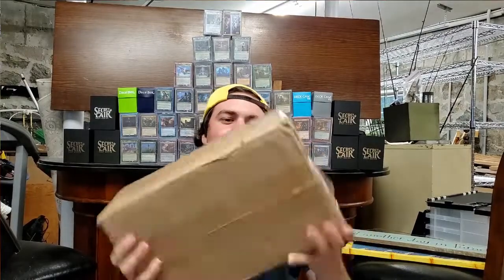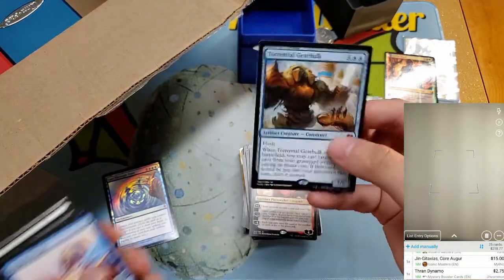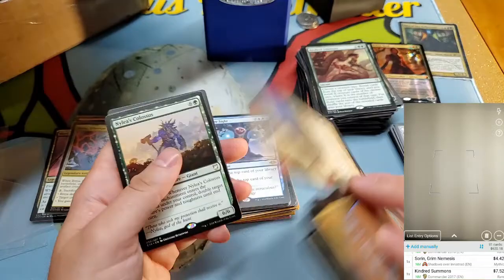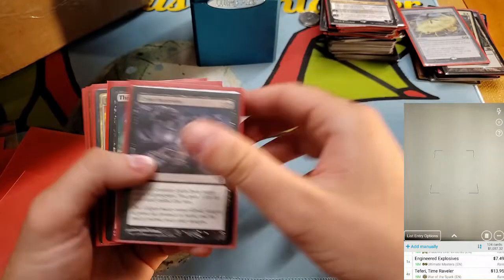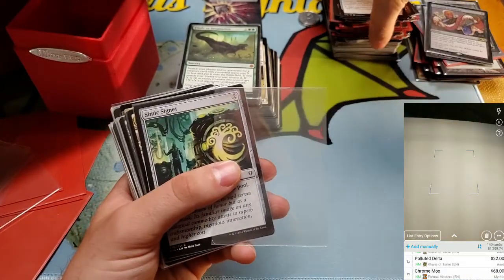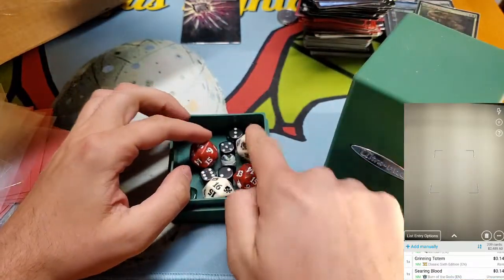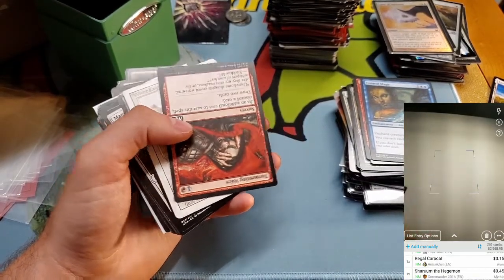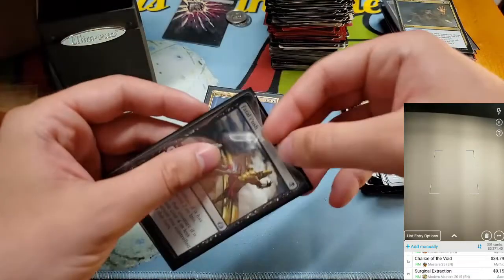Opening a Huge Collection - Thousands of Dollars in Value: Box Opening / Unboxing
This collection is crazy, so many cool cards and insane value. Tons of cards to go through. I purchased the collection off eBay with the intentions of flipping most of the cards and it looks like it will work out in my favor.